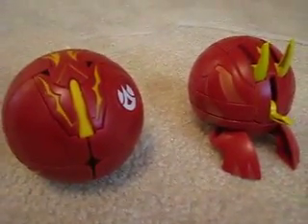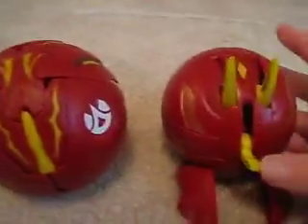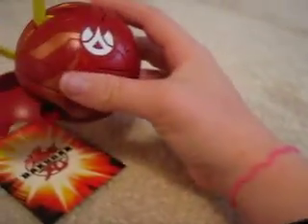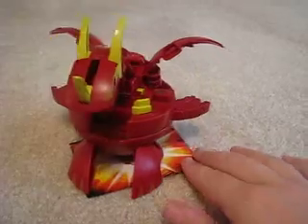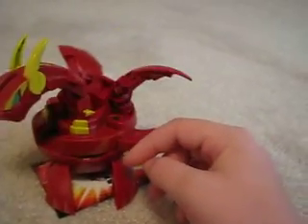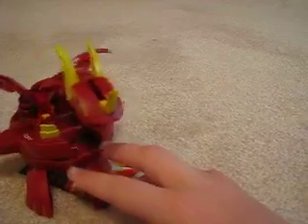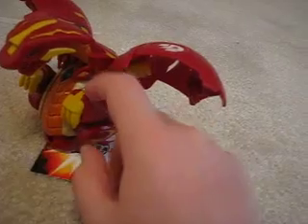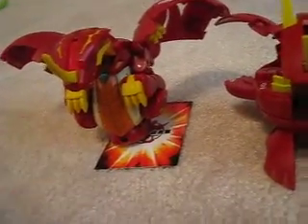Neo Spin Dragonoid Deka